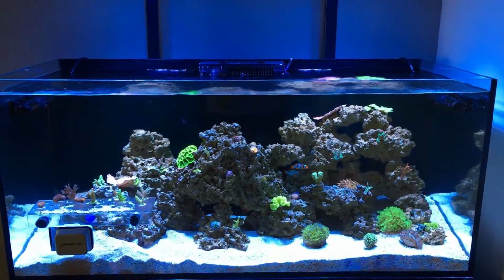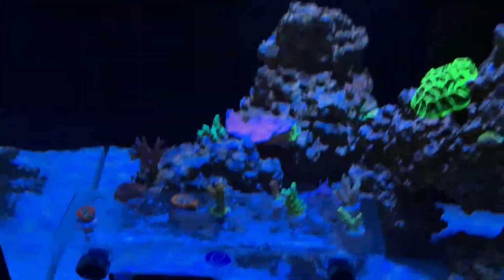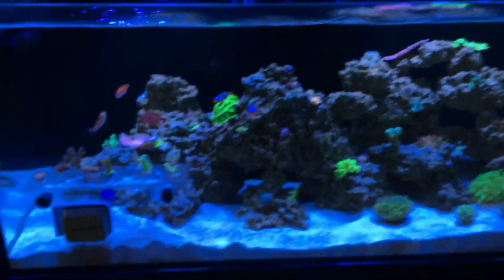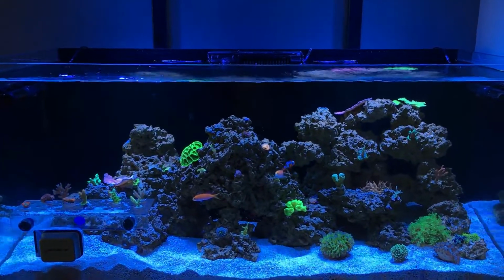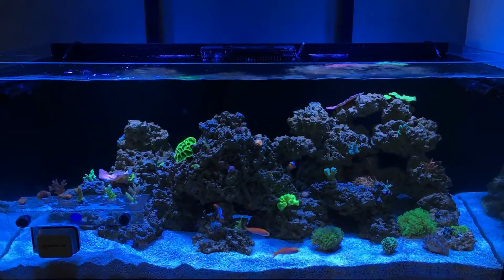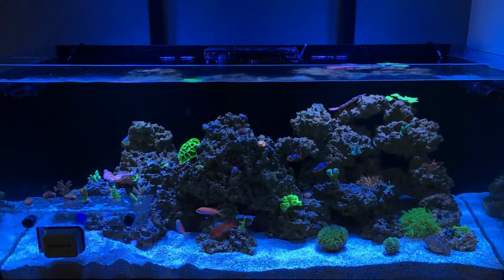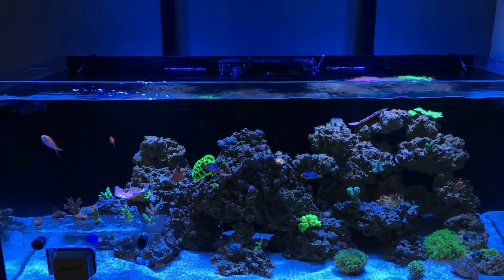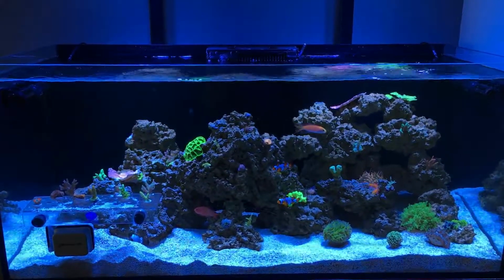Hitchhikers along for the ride!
Day 8 of Fluconazole treatment for Bryopsis.  The dying algae has brought out some hitchhikers I never knew I had! Flatworms and spaghetti worms. Flatworms being the issue. They are spreading fast so I'll be using Flatworm Exit to try and get rid of them. From what I've read this product will not get rid of them but only keep them under control. Whatever that means. Fingers crossed it nukes the flatworms. The Spaghetti worms are not a concern. People say they are good to have. I syphon them out when I see one. I'll do an update after using the flatworm exit. I will hold out as long as possible to try and compete the 14 days of Fluconazole before I use the flatworm exit. The fun never ends with a reef tank!